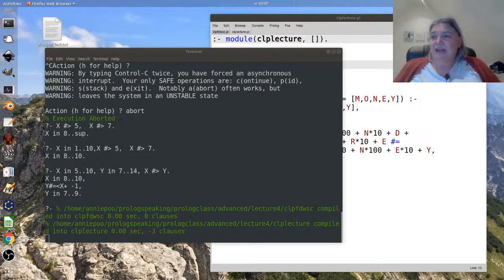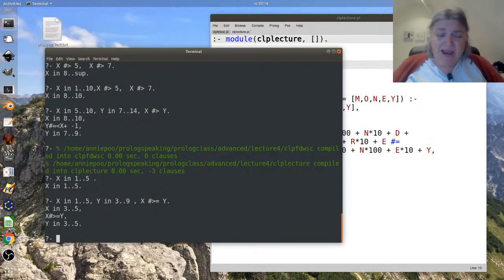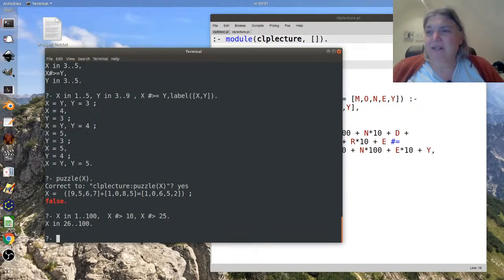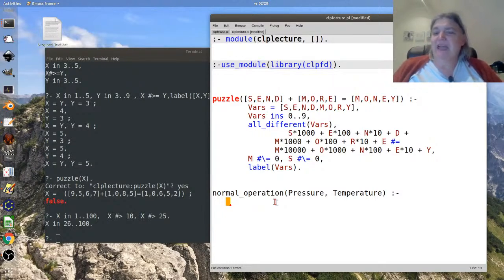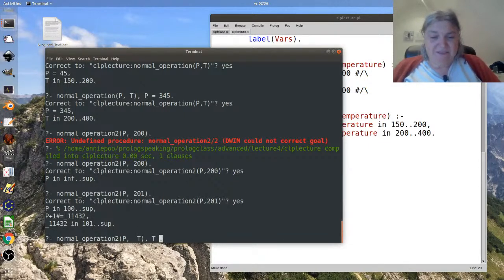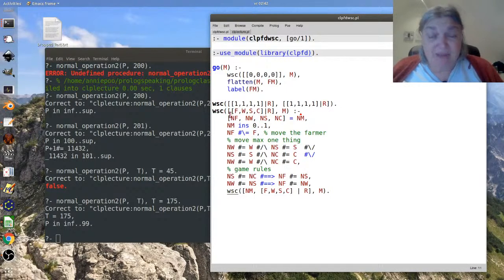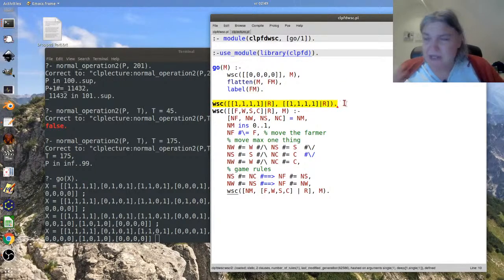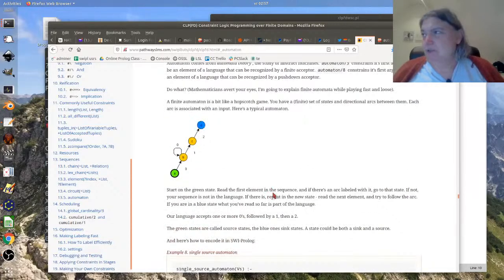Prolog Essentials clp(fd) Lecture US session